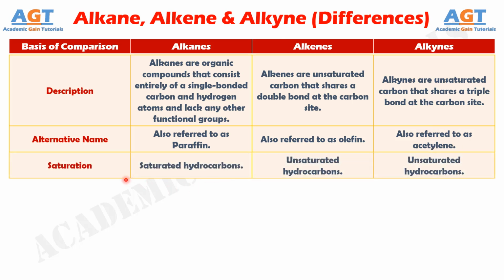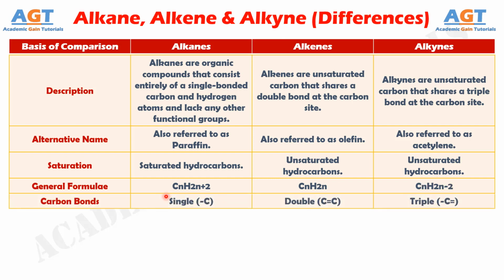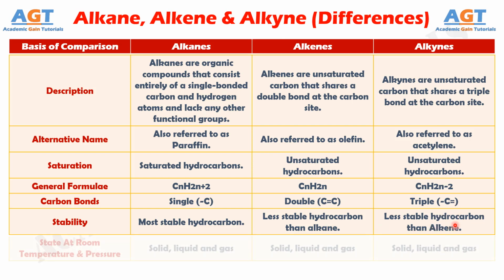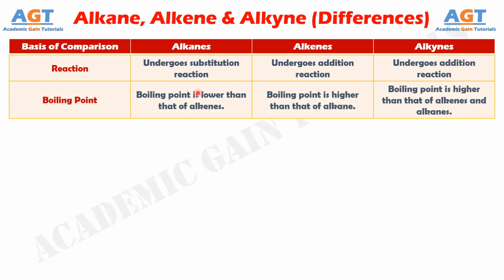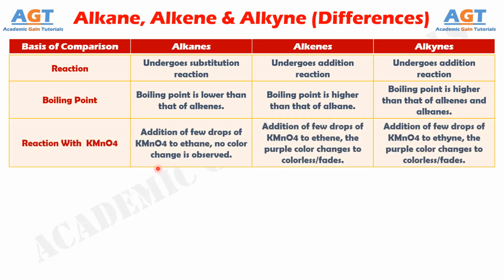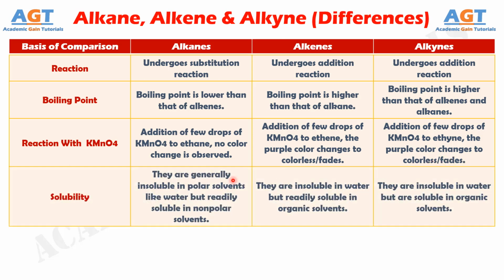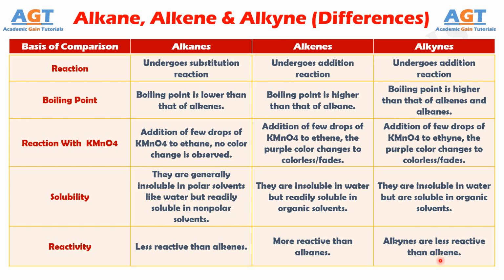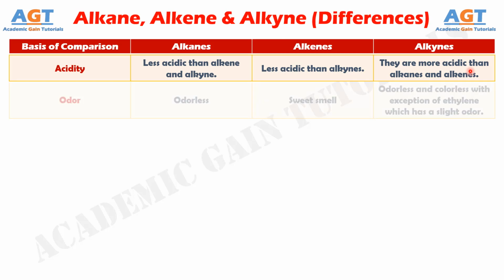Differences Between Alkane, Alkene, and Alkyne.